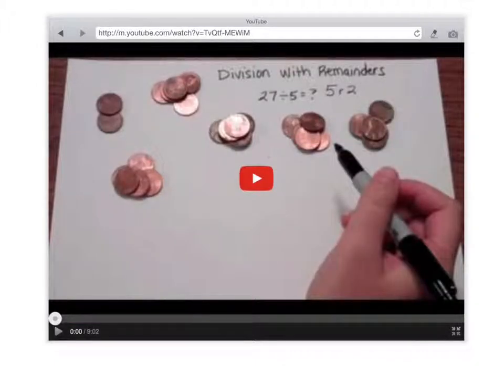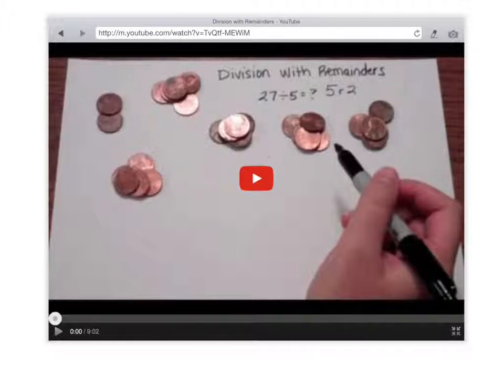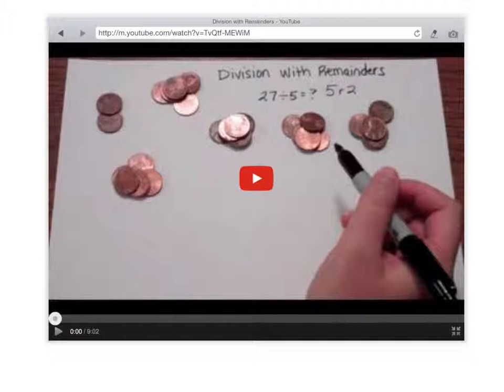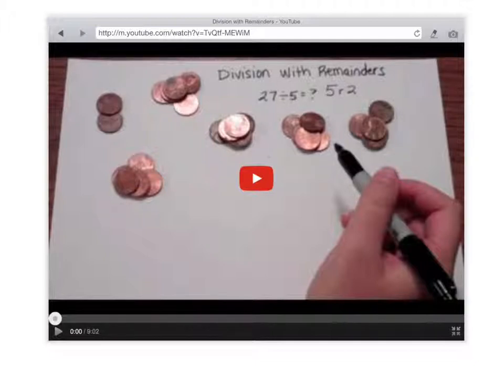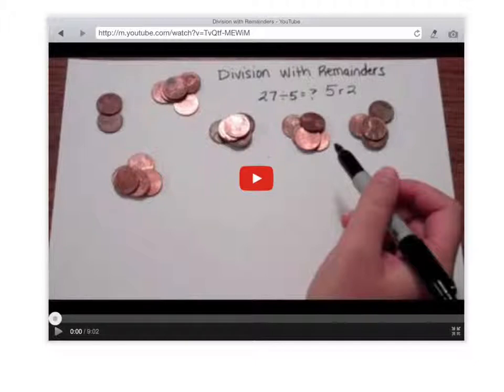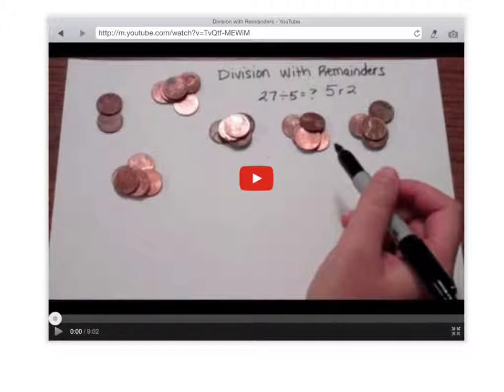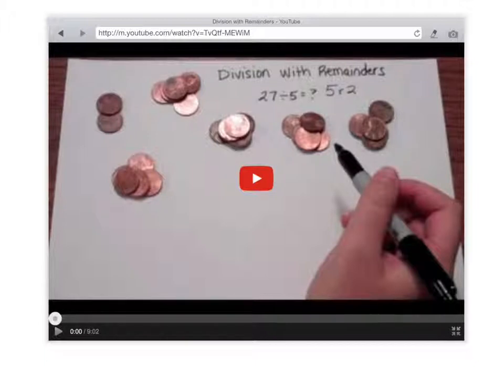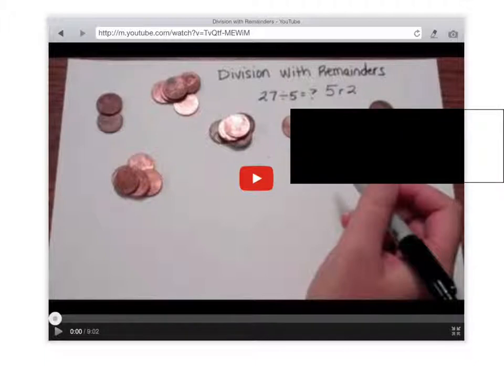Division with remainders